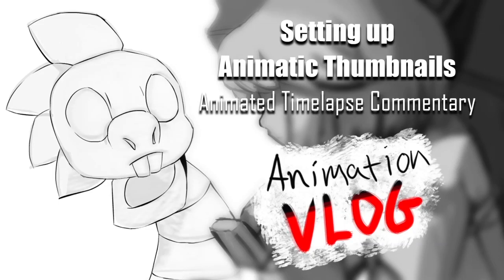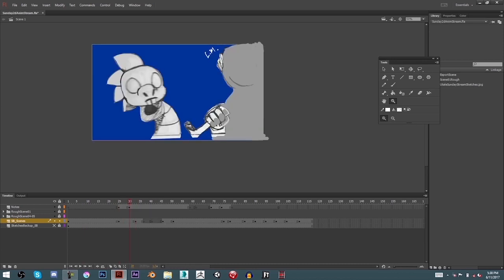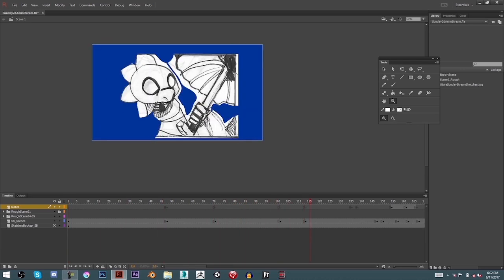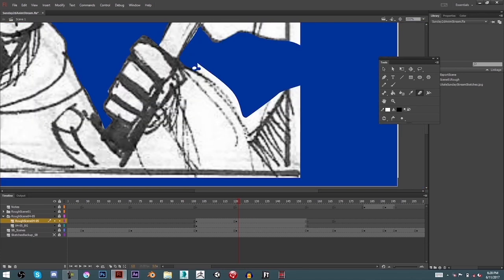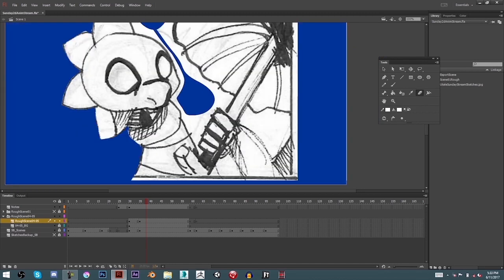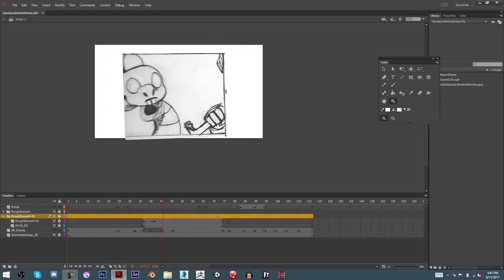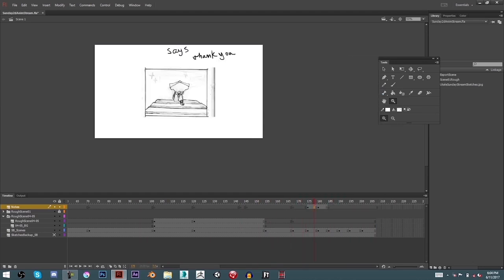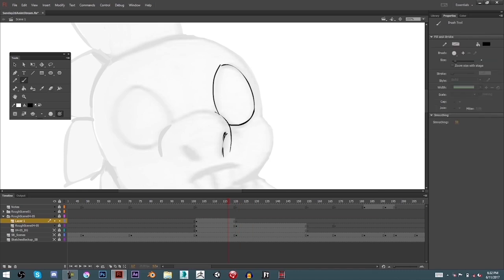Animation Vlog 6-19-17 | Setting up Animatic Thumbnails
During the animatic timelapse I go over the process of setting up thumbnails. It helps to plan sketches out first so you don't have issues with the animation's story later on. My preference is sketching on paper first but sticking to paper first isn't necessary. You can plan out thumbnails digitally as well.

Also, there are a few audio issues. Still learning how to edit audio. If you have any suggestions for videos or critique in mind I would really appreciate feedback in the comments section! :)